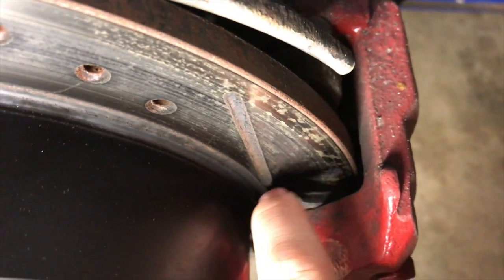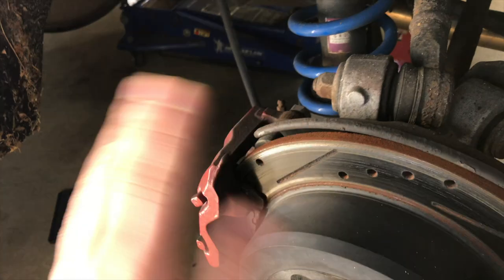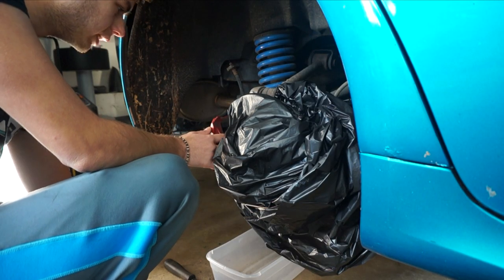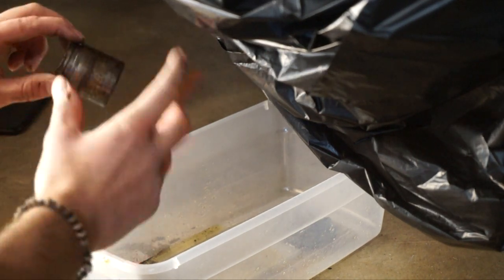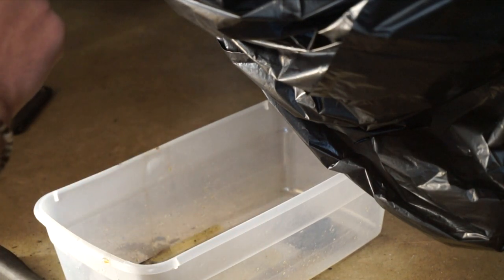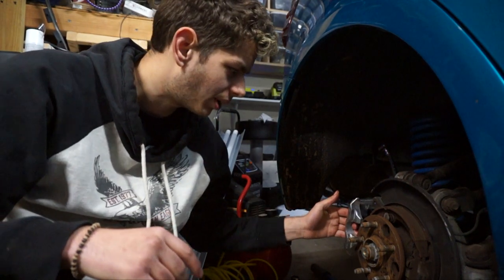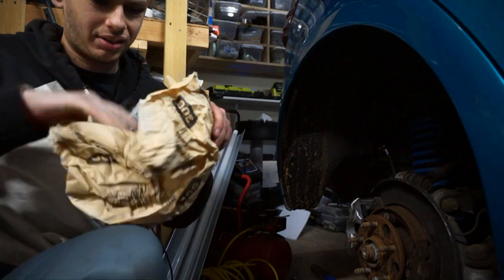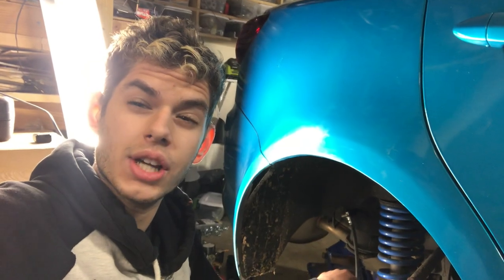Replacing My Dead Caliper..... Again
So the other side died which is to be expected but it still sucks. it was interesting how abruptly this one died but after replacing the drivers side 1-2 years ago but its lasted longer than I thought it would.

Add me to see what im doing daily!

Send Cool or hilarious stuff here:
1018 Main st. #243

Credit to music goes to original creators